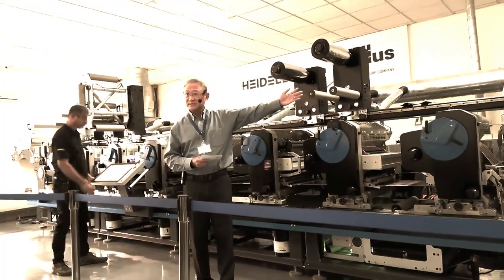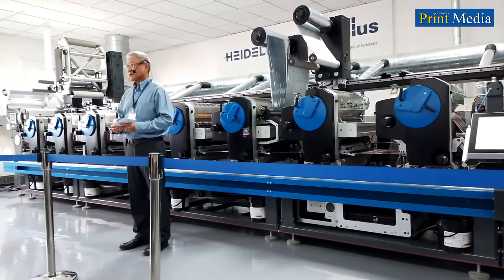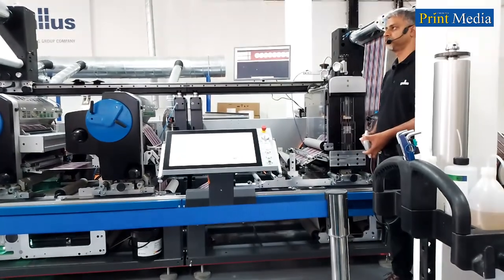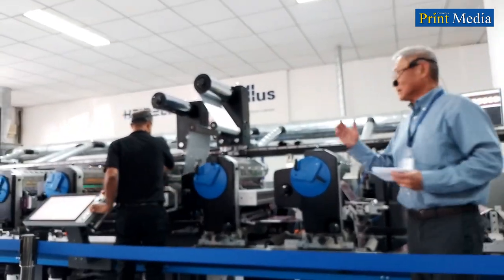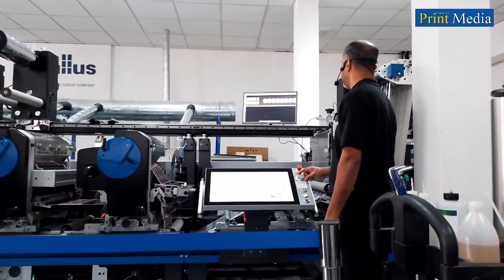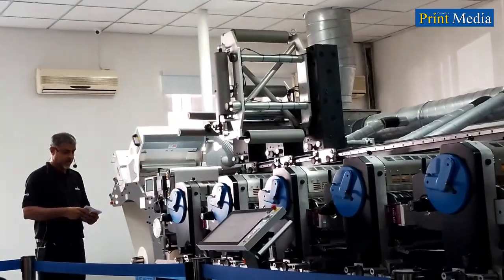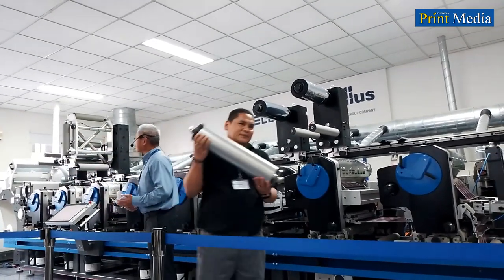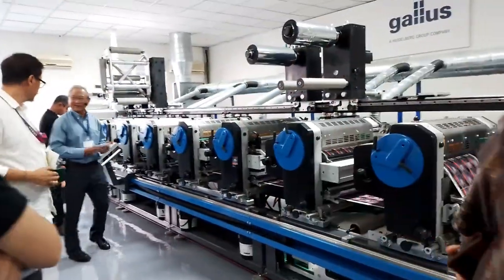Heidelberg l Review Singkat Gallus Labelmaster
Pada awal Februari lalu, Heidelberg Indonesia mengadakan acara open house dishowroom mereka. Pada acara kali ini, mereka memamerkan dua mesin unggulannya yaitu Gallus One dan Gallus Labelmaster.